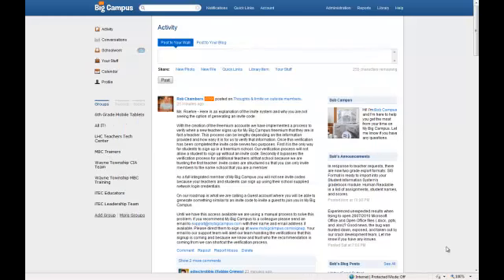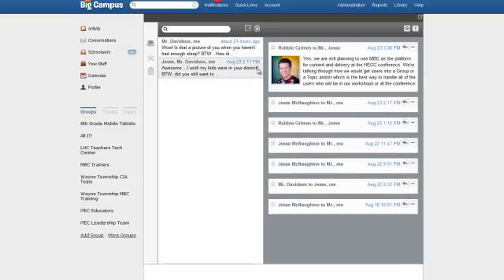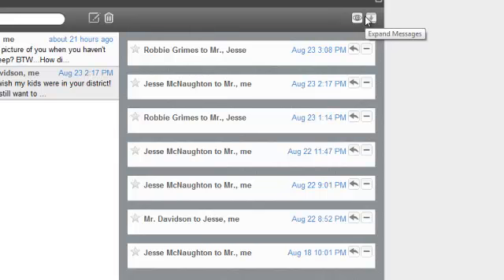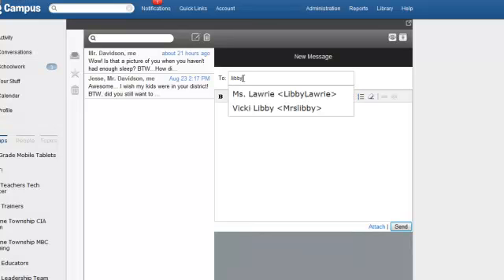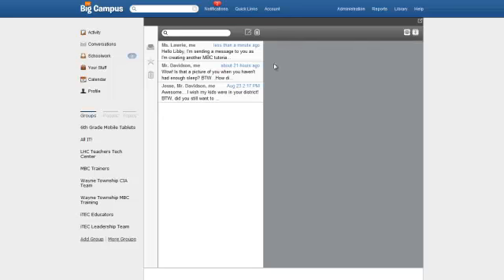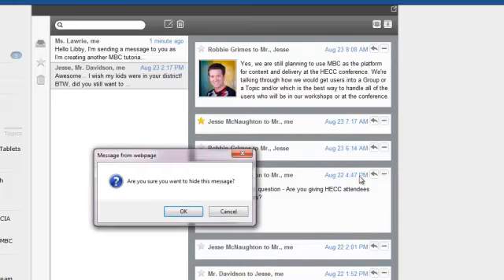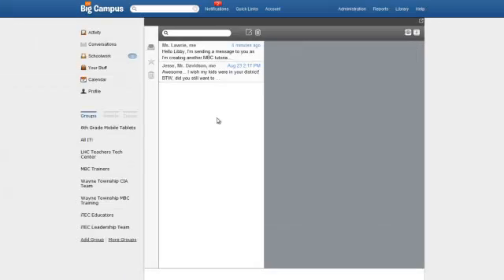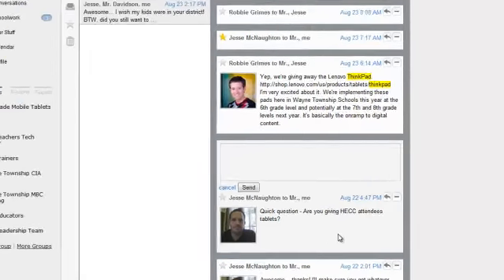My Big Campus - Conversations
Learn how Conversations work. How to send, reply, star, search, and delete a message or conversation using My Big Campus and how this works differently than email.